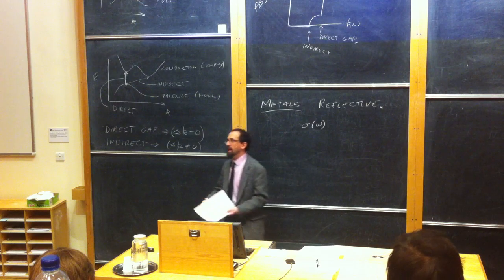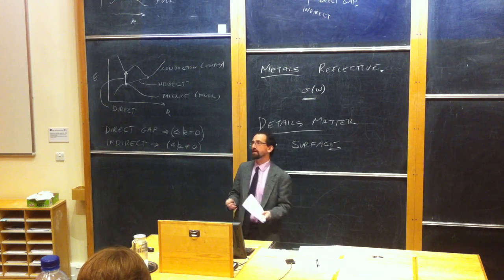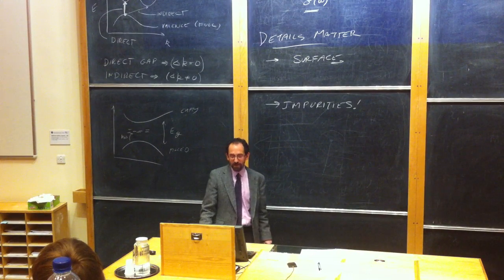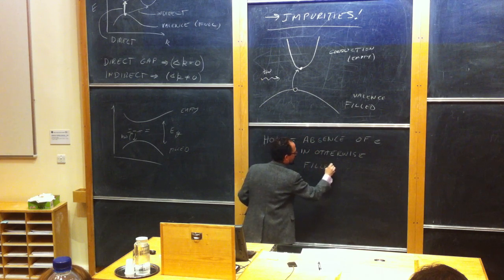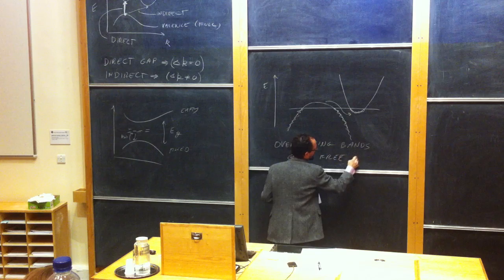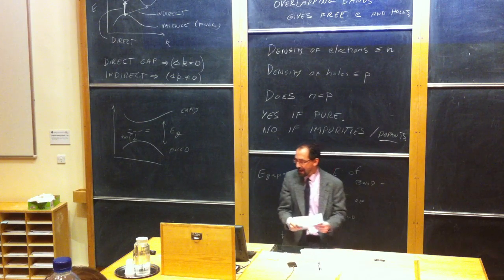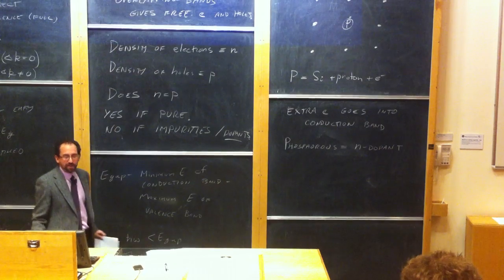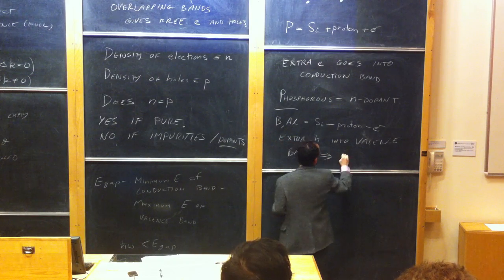Condensed matter physics two 2:4